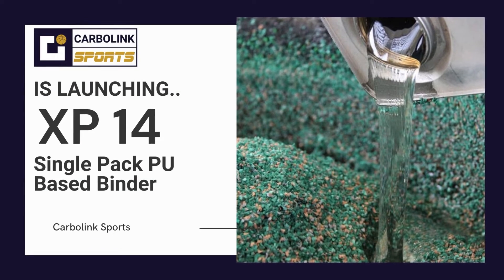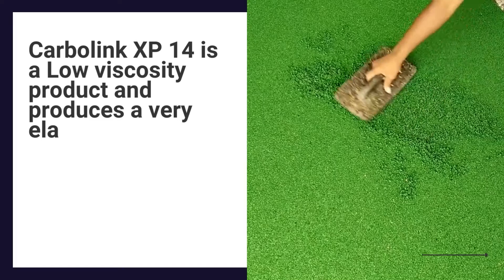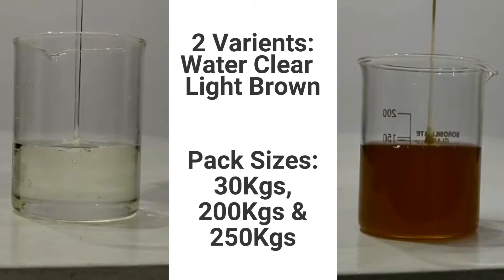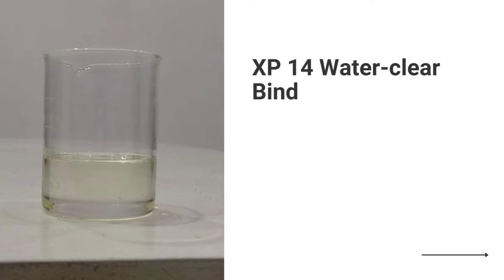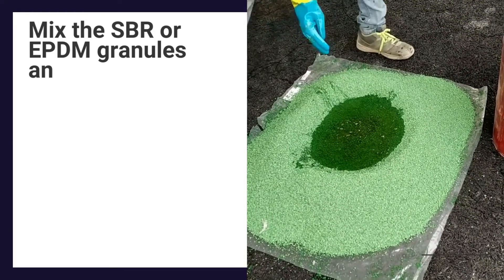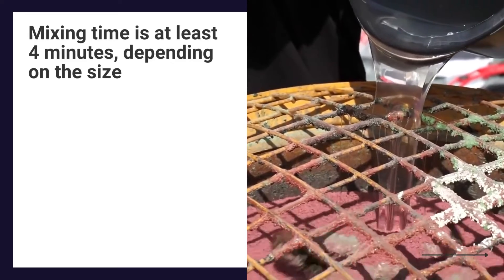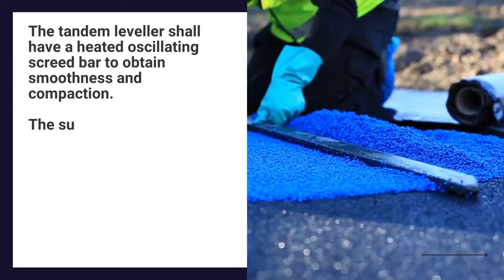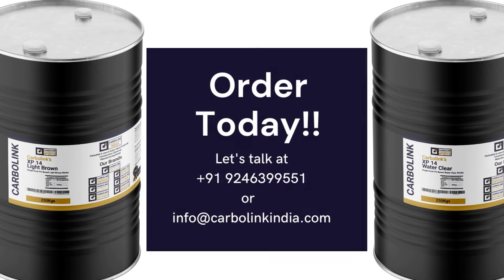Carbolink's XP 14 A single-pack P U binder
Carbolink Sports is happy to launch XP 14,  a single-pack P U binder that can be used to bind rubber, flexible polyurethane foams, E V A, cork, gravel and wood.

Carbolink XP 14 is a Low viscosity product and produces a very elastic hydrophobic membrane with excellent adhesion to EPDM and rubber granules.

Carbolink's XP 14 is Very Elastic, Hydrophobic, UV resistant and has Excellent Adhesion.

Carbolink's XP 14 is available in 2 Varients, Water Clear & Light Brown.

XP 14 is available in 30Kgs, 200Kgs and 250Kgs Packing.

XP 14 Water-clear Binders are used in high-end products such as Running Tracks & shock pads for Hockey or P U flooring applications.

Whereas XP 14 Light brown binders are used as binders in making EPDM-based Children's Play areas.

Mix the SBR or EPDM granules and the Binder as per the specified ratio. The exact ratio depends on the dust content of the granules, which should be reduced to a minimum.

Mixing time is at least 4 minutes, depending on the size of the mixing batches and the type of mixer used.
The blended materials are then spread onto the asphalt or concrete base using a mechanical tandem leveller.
The tandem leveller shall have a heated oscillating screed bar to obtain smoothness and compaction.
The surface hardens through the reaction of the binding agent with humidity.
The speed of the reaction depends on temperature and relative humidity. Usually, the surface may be walked upon the next day.

Order Carbolink XP 14 Today!!